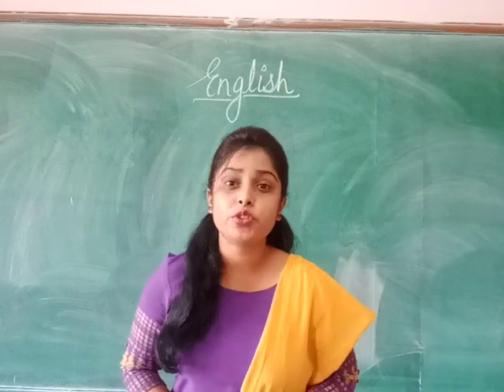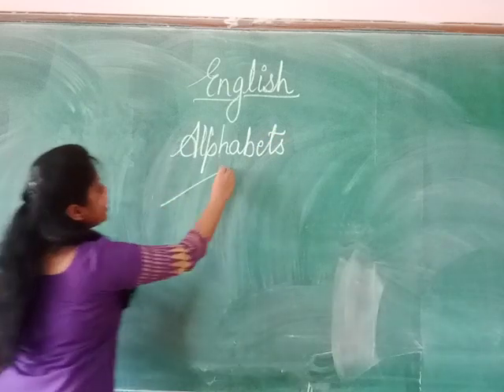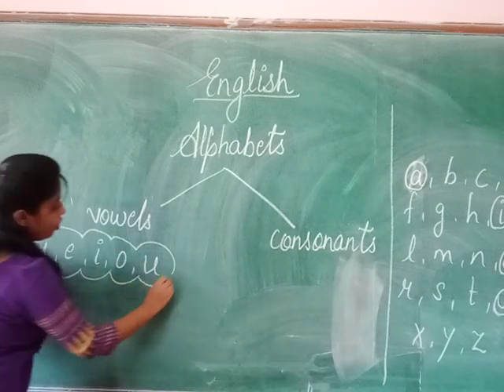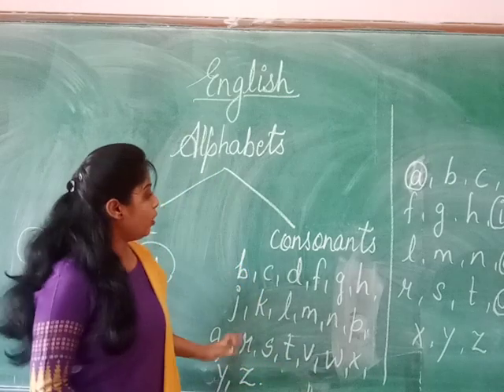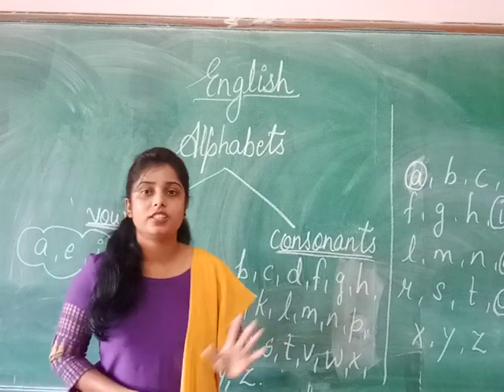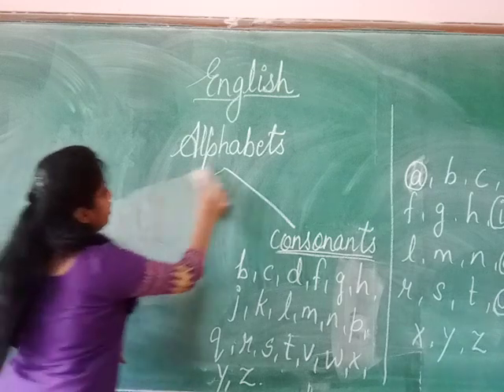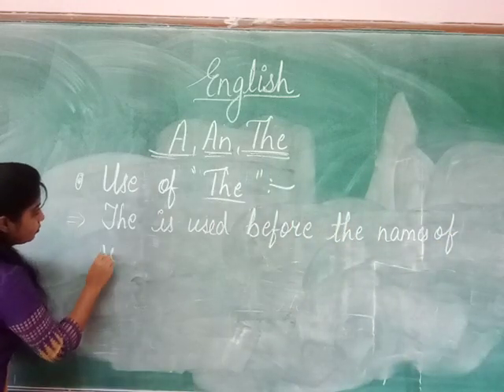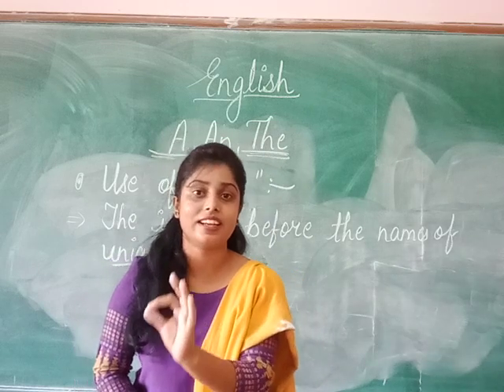Class 2 English Vowels and consonants and a,an,the Lec 1